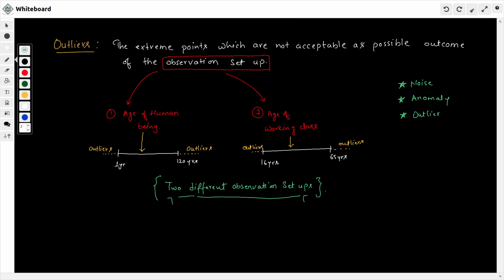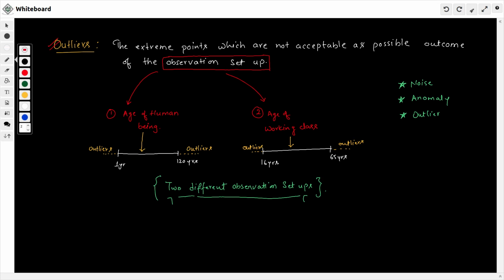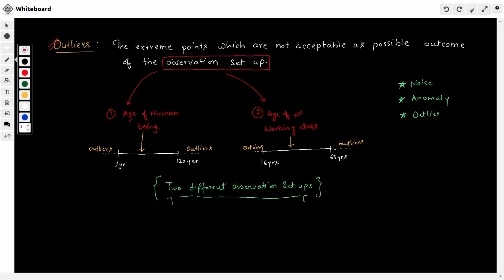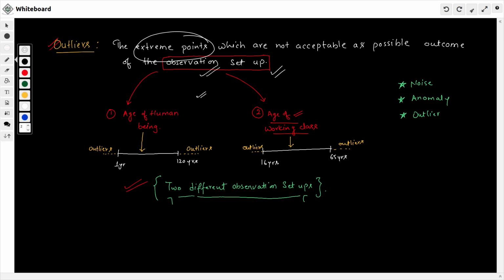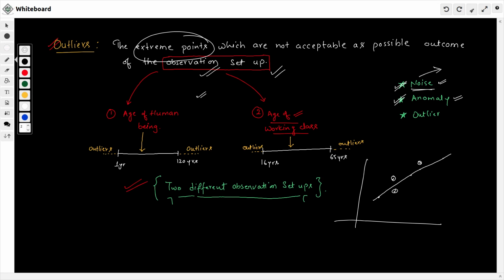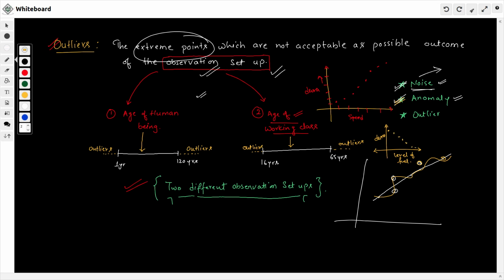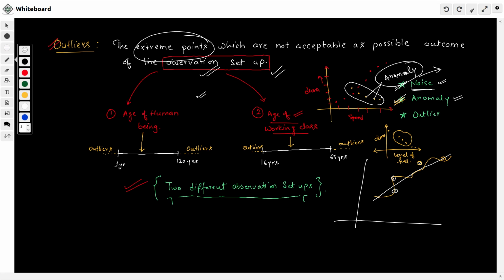5. Outliers, Noise and Anomaly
The 5th video of the series on data analytics and machine learning course.

The video contains the difference between outliers, noise and anomalies